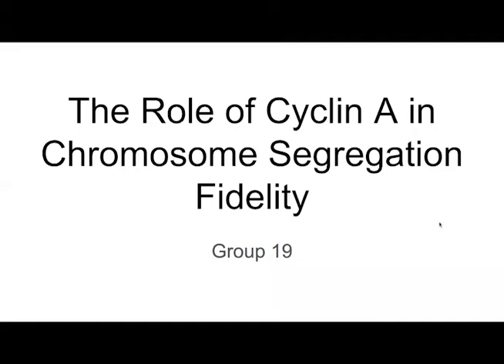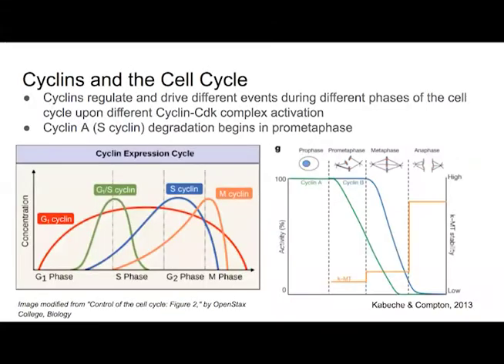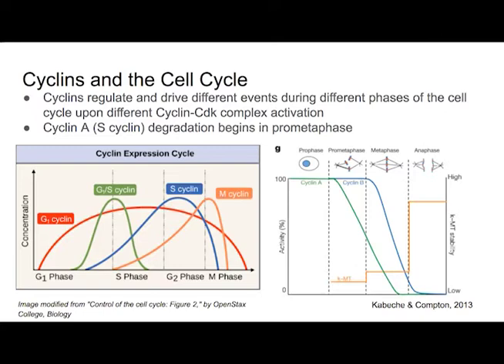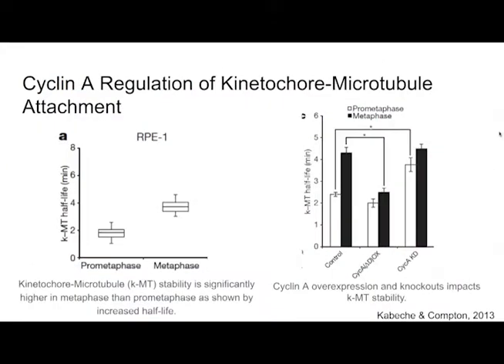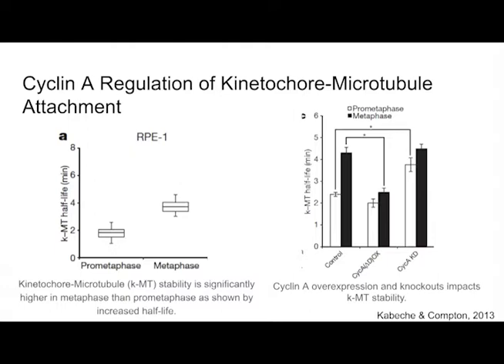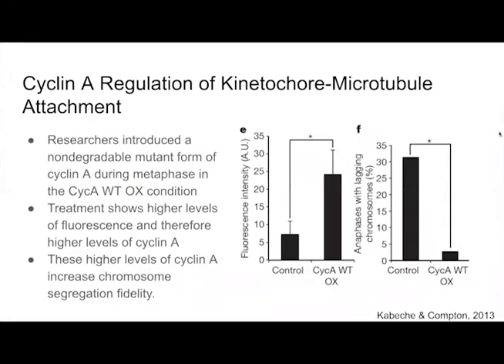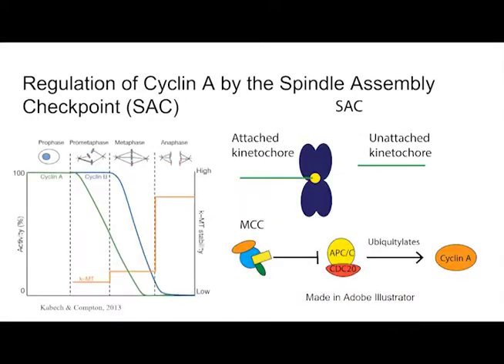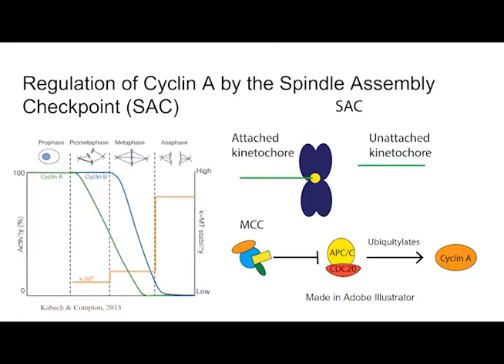Final 424 Video Project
Link to Video Presentation:

References:

Clark, M. A., Douglas, M., & Choi, J. (2018, March 28). Control of the Cell Cycle - Biology 2e.

Collin, P., Nashchekina, O., Walker, R., & Pines, J. (2013). The spindle assembly checkpoint works like a rheostat rather than a toggle switch. Nature Cell Biology, 15(11), 1378–1385.

Kabeche, L., & Compton, D. A. (2013). Cyclin A regulates kinetochore microtubules to promote faithful chromosome segregation. Nature, 502(7469), 110–113.

Team Member Contributions:

Will Doxsey: Will met with the team members via zoom to discuss the topic choice and worked with the other group members, as well as making the slides for the controversy, and editing together the video in Adobe Premiere Pro.

Dylan Doxsey: Dylan met with the teammates to coordinate the video over zoom. He did research on, wrote, and presented the section on the Spindle Assembly checkpoint. He also helped edit the video in Adobe Premiere Pro.

Hannah Guard: Hannah met with team members via zoom to discuss the topic choice and worked with other group members to contact a TA for approval and submit the approved topic through moodle. Hannah completed the slides about the results for the Kabeche & Compton paper about cyclin A and kinetochore-microtubule stability, and presented this information in the video.

Cuishan Mei: Cuishan met with the members of the team via zoom and helped to craft the topic choice as well as making the slides for the background, and made the video portion for this section.